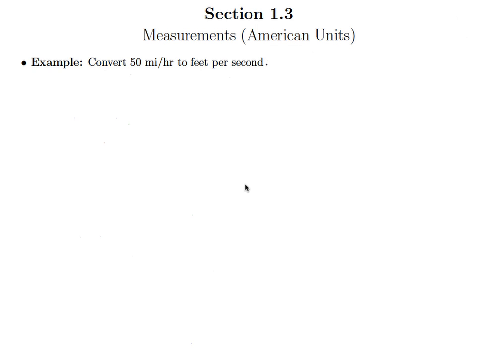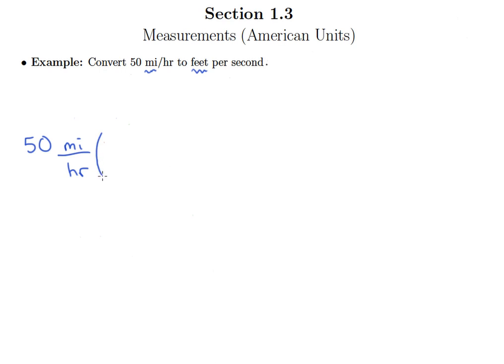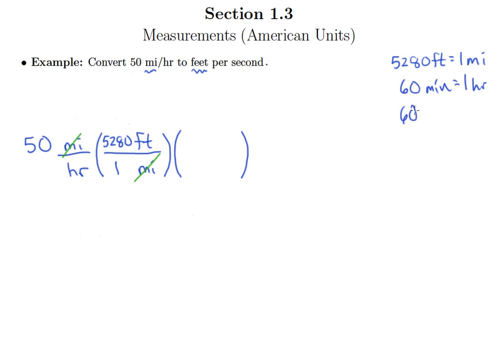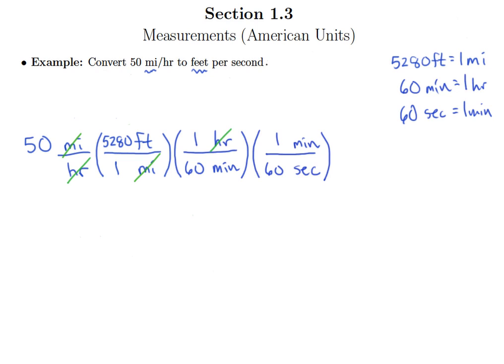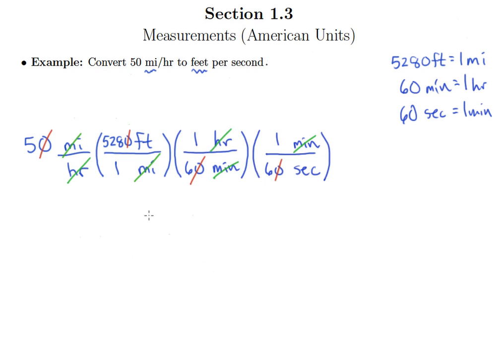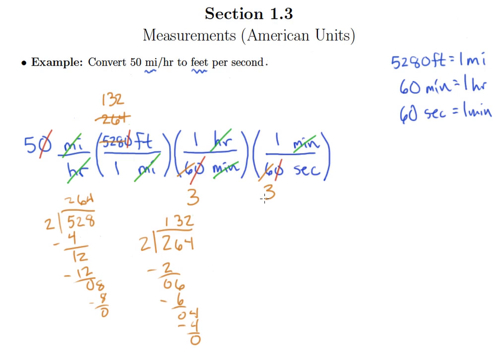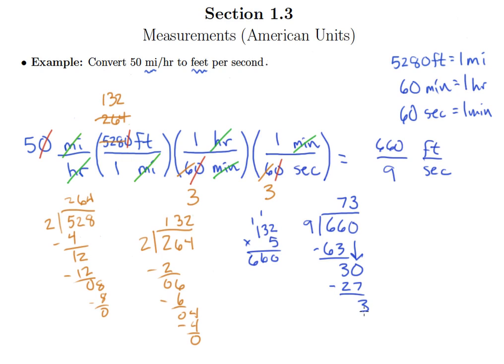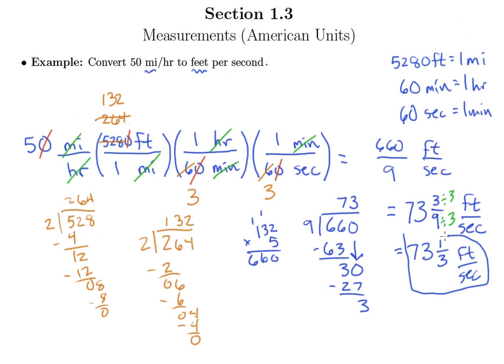Converting Rates (1.3e)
Converting Rates Video